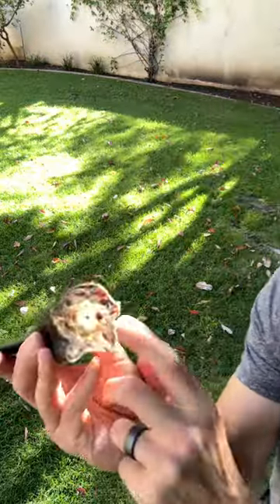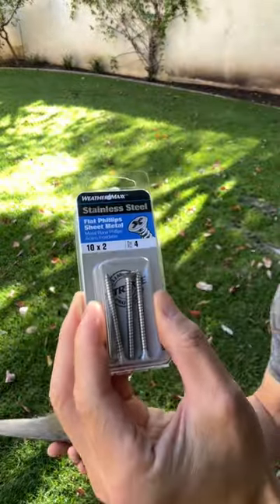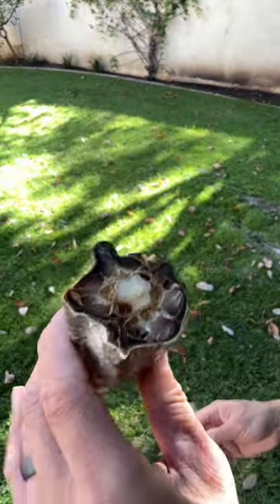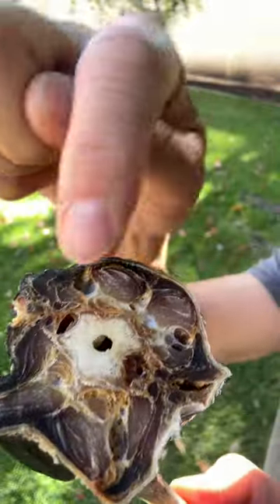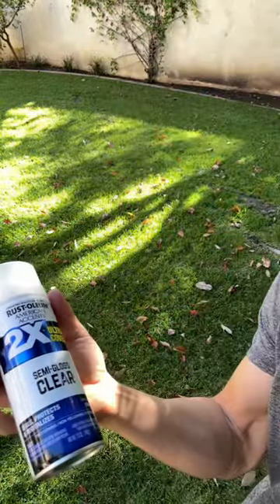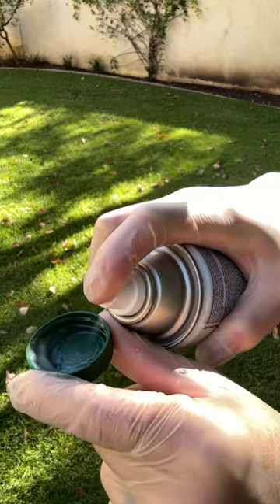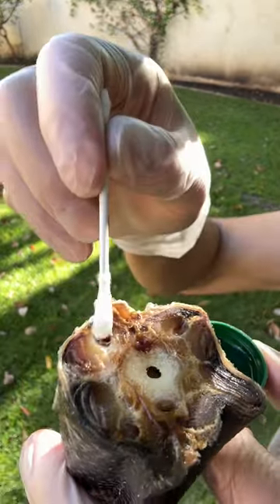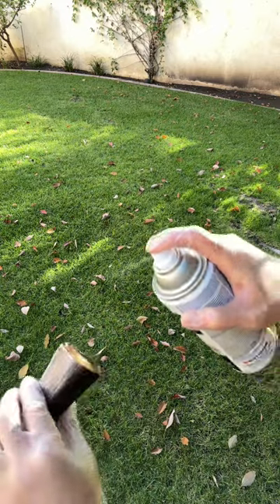DIY Tail Trophy Making (Drill & Fill)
Part 4:   This is how to mitigate any fishy smells coming from the dried tail so it looks and smells nice and can be kept inside the house without your wife kicking your a$$!! 😅🤙🏼